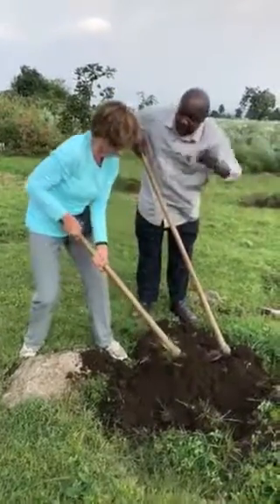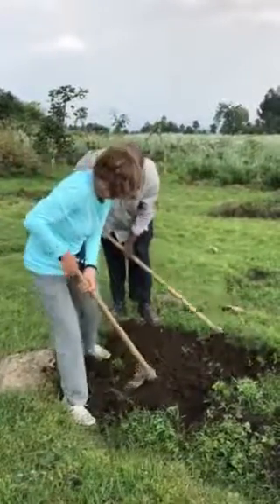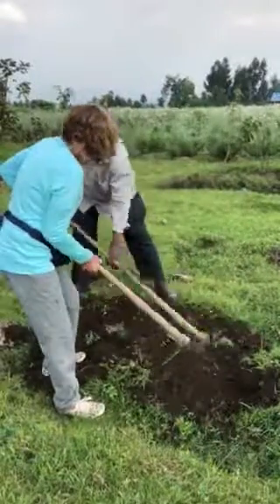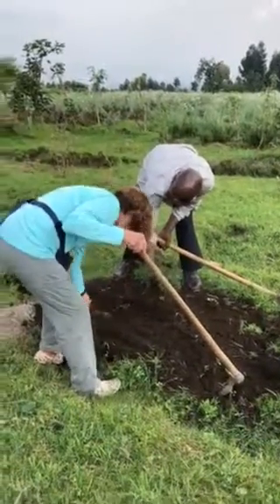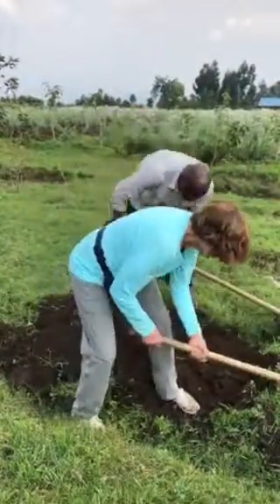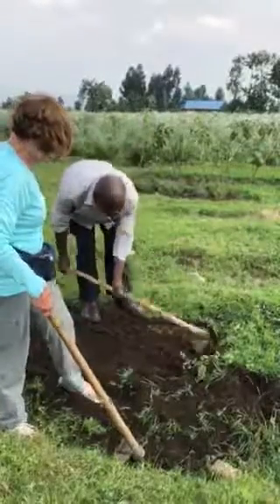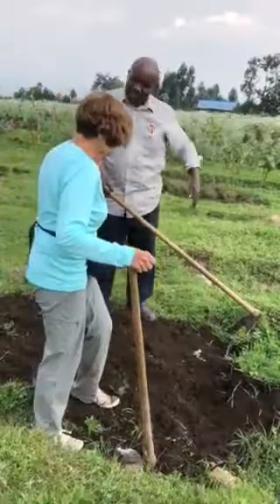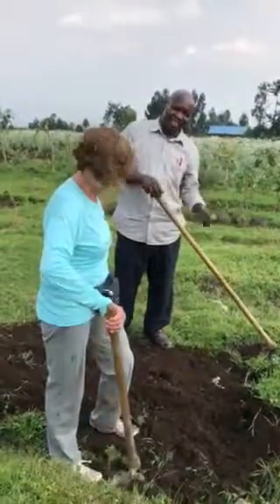Gardening in Rwanda